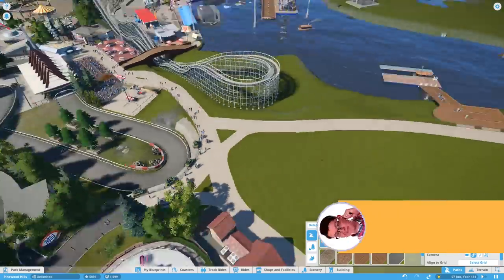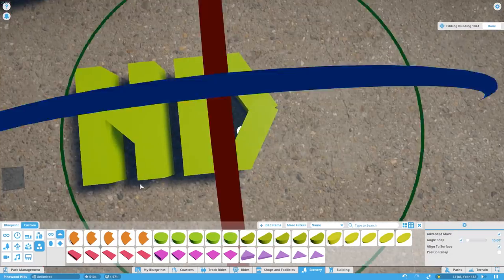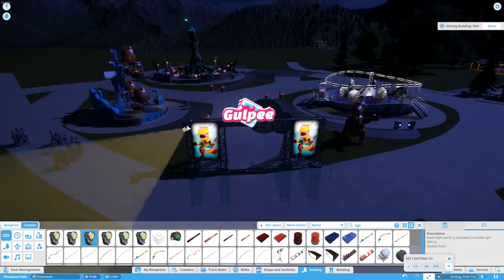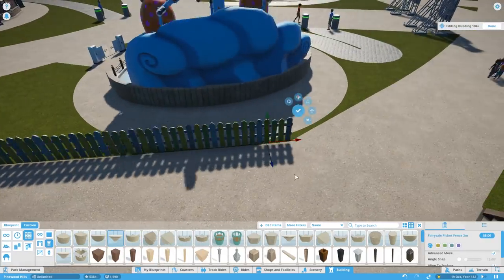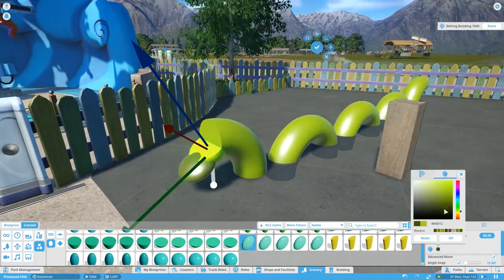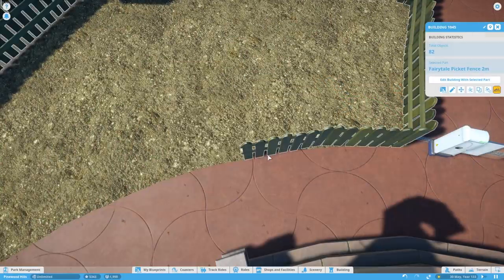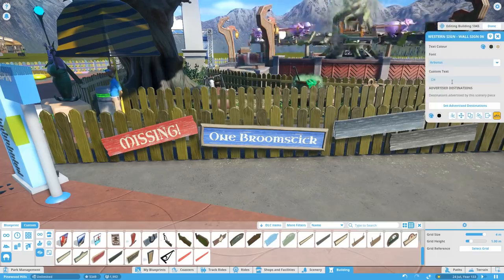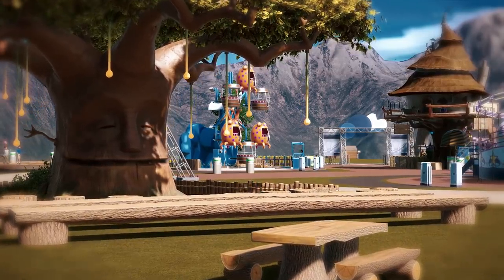🌲 Gulpee Land | Pinewood Hills | Let's Play Planet Coaster #35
Let's Play Planet Coaster! In this episode we dive back into Pinewood Hills and start work on a new area, a kid's land based around a corporate IP. Think 'cBeebies Land' or 'Nickelodeon Land'